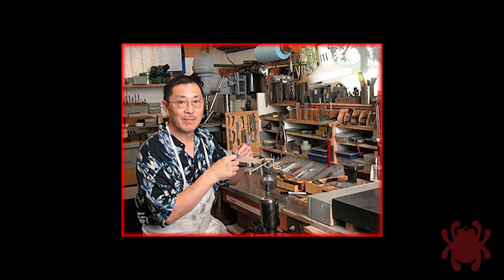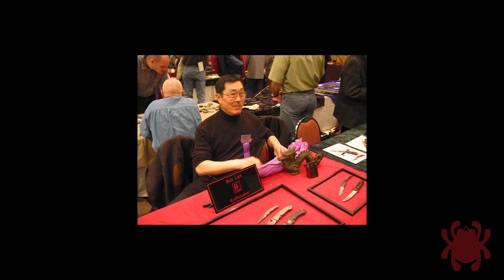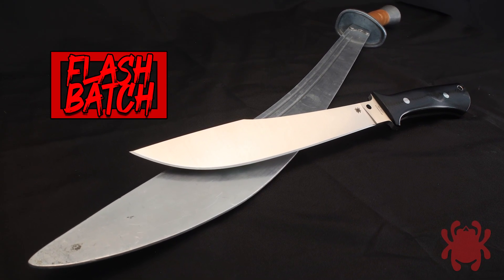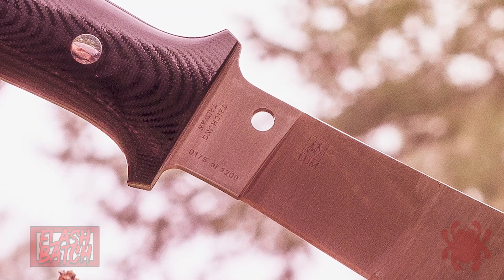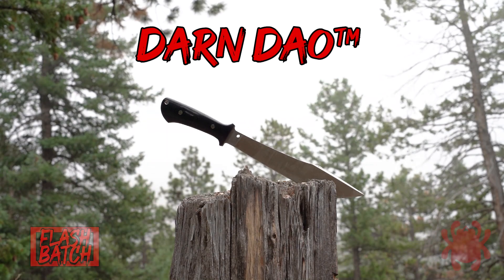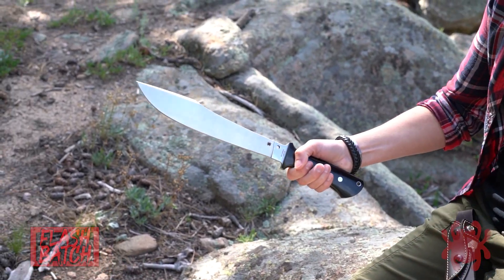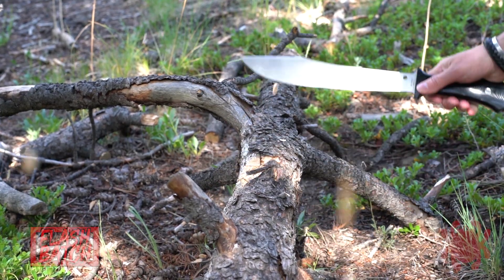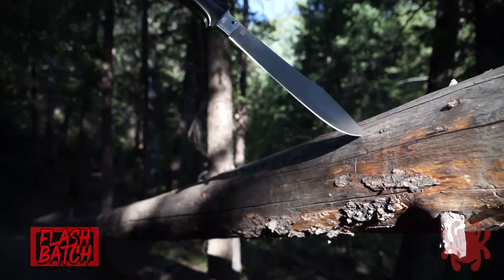Spyderco Darn Dao - Flash Batch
The late Bob Lum was an incredibly skilled knifemaker with a remarkable talent for translating traditional Asian tools and weapons into modern form. One of his rarest custom designs, the Spyderco Darn Dao, was inspired by the legendary “single knife” broadsword of the classical Chinese martial arts. After literally years in the making, Spyderco is extremely proud to translate that breathtaking design into a factory-made form.